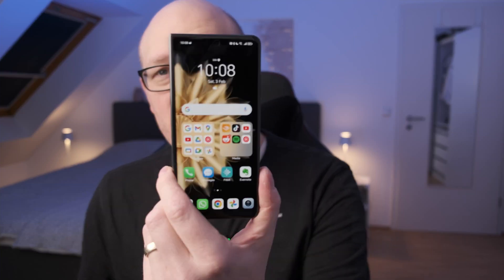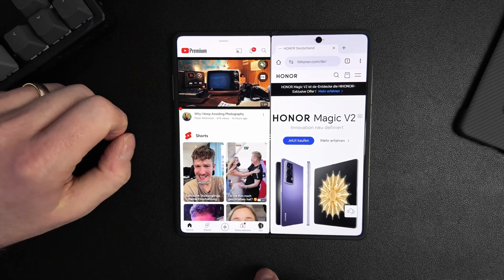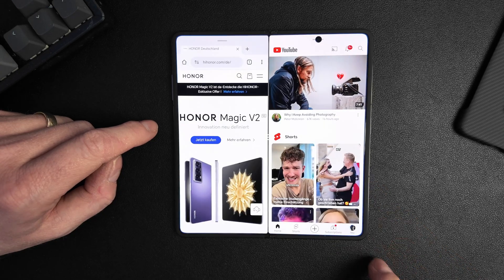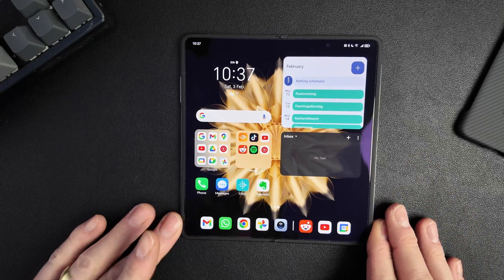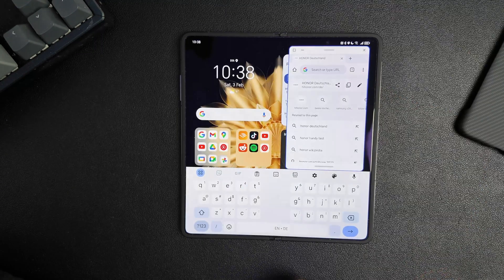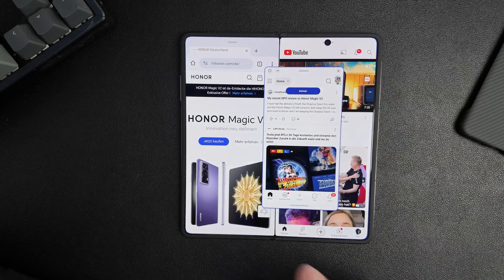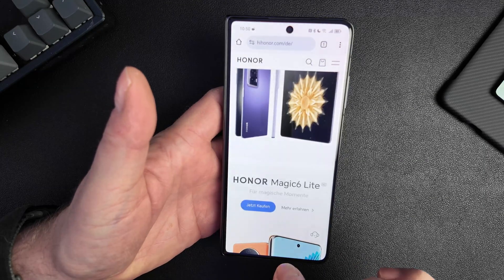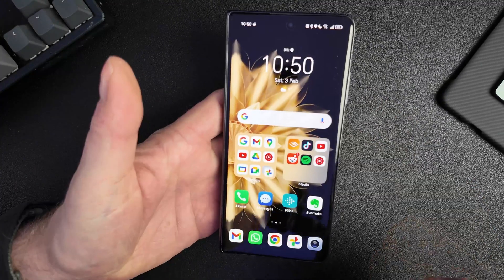Honor Magic V2 Multitasking Guide: Boost Your Productivity! 📈📱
In today's video, I've dived headfirst into the world of multitasking with the Honor Magic V2. 📱✨ With its foldable design, this device transforms into a multitasking powerhouse, offering a vast canvas for running multiple apps simultaneously. From exploring split-screen options to floating windows, I've tested all the ways you can boost your productivity and make the most out of this stunning smartphone. Whether you're a multitasking guru or just curious about what the Honor Magic V2 has to offer, join me as I uncover the ins and outs of its unique software capabilities. Let's make multitasking a breeze together! Let's get started! 👇💬🔔

CAPTIONS
00:00 - Introduction
01:22 - Splitscreen with gesture
02:24 - Splitscreen with action bar
02:42 - Splitscreen with multi-window dock
03:15 - Exchange app in split view
05:12 - Launching floating windows
07:04 - Working with floating windows
09:26 - Opening multiple floating windows
13:11 - Multitasking on the front screen
14:01 - Verdict
14:21 - Outro